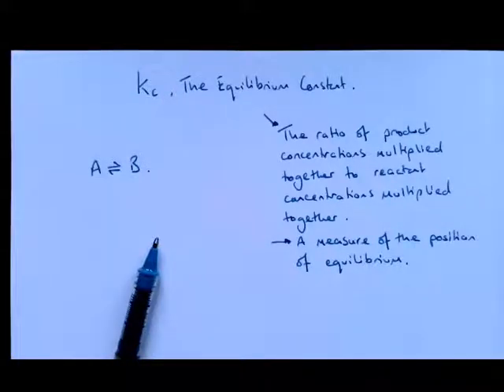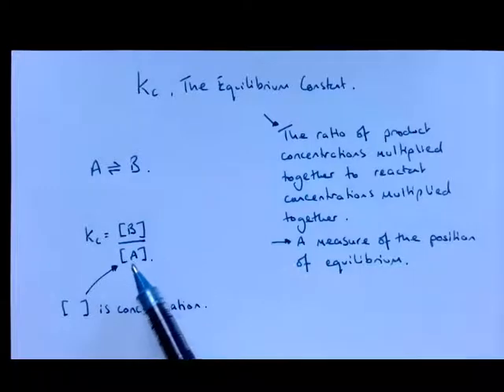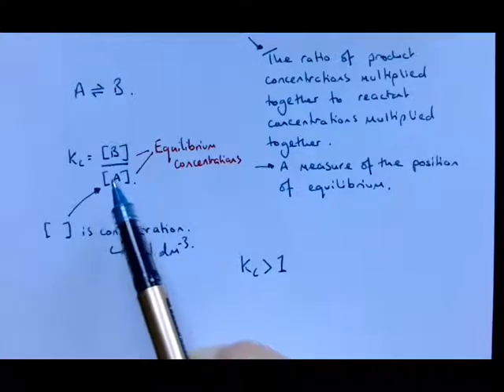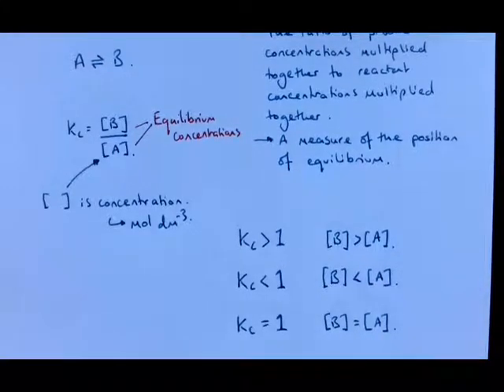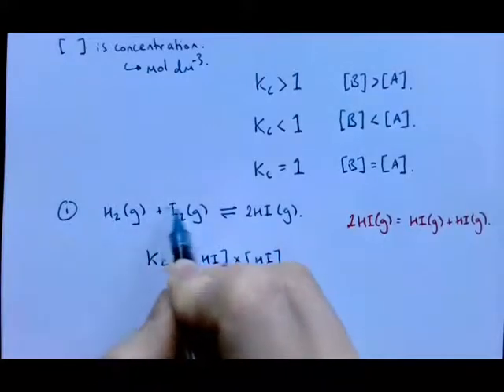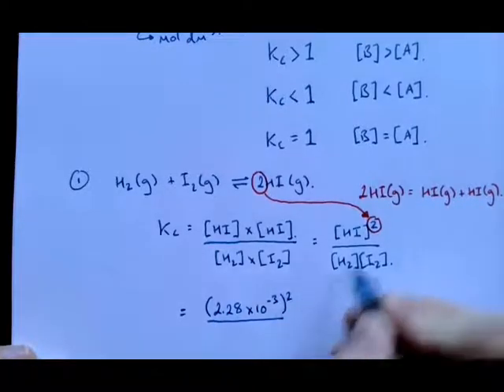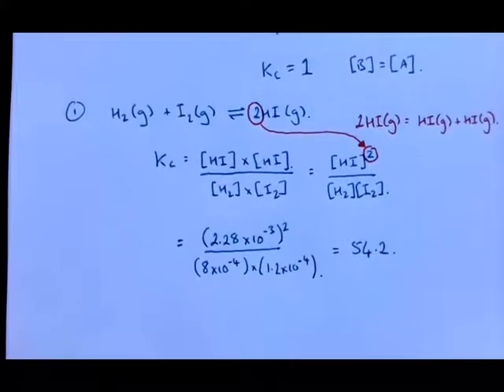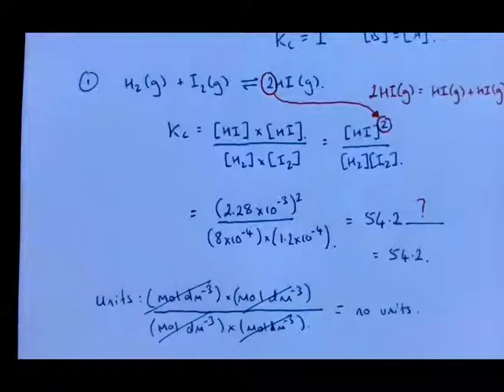Equilibrium constant 1